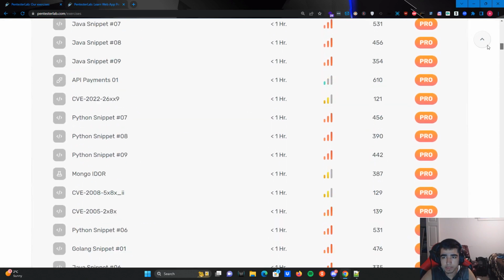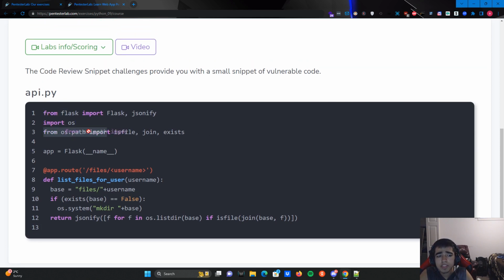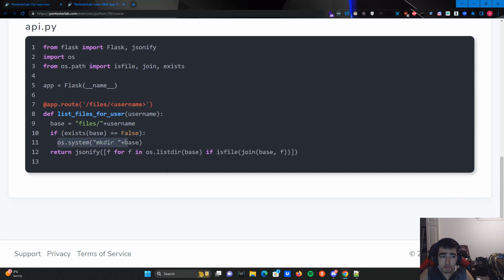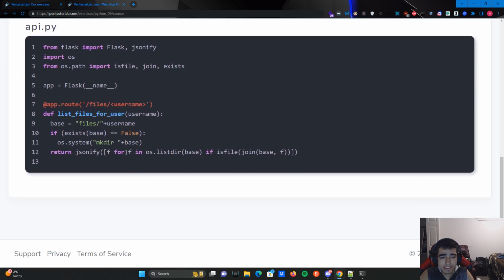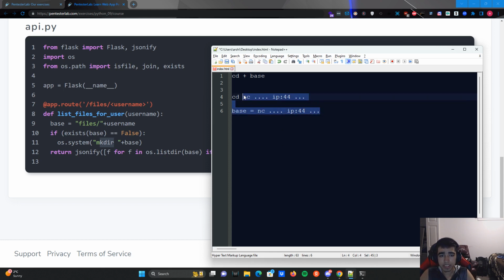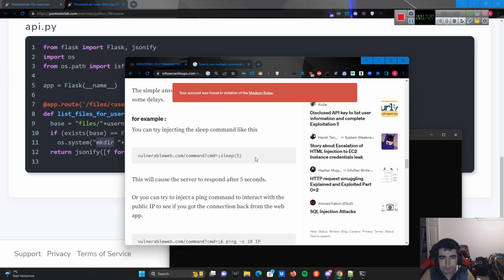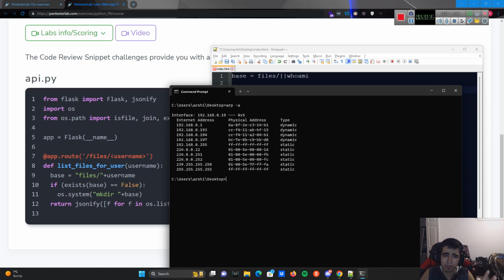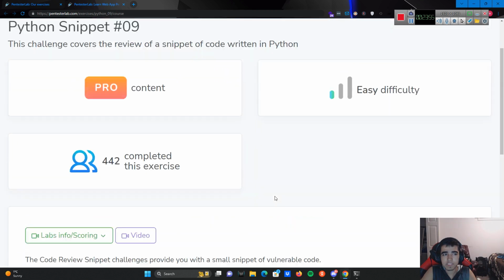Command Injection exercise in real world. Pentesterlab - exercise - Python Snippet #09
In this tutorial you will learn about command injection and get some general information how its going to happen and how hackers can exploit it in real life and at the same time we have python vulnerable code which has command injection vulnerability and we try to find the vulnerability inside that code and explain each line ...